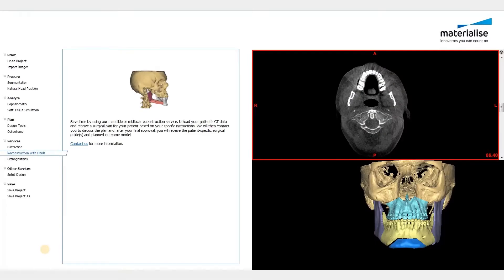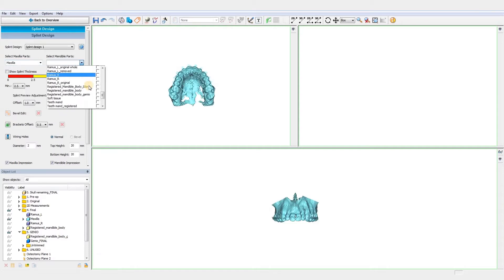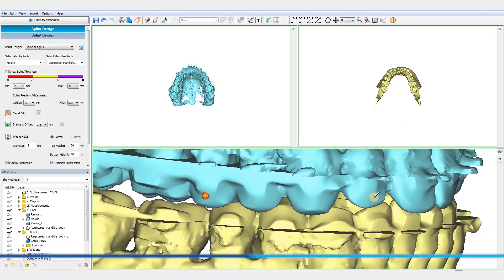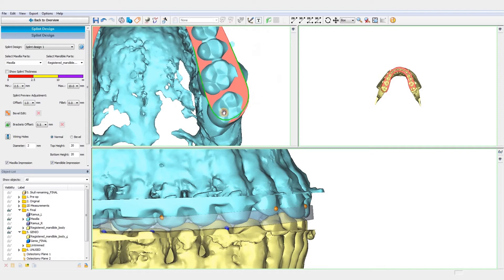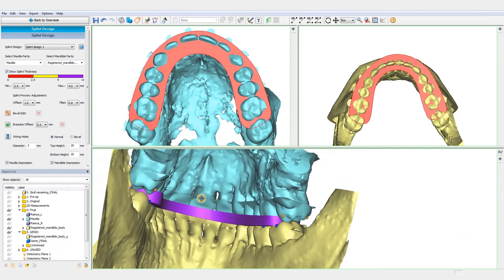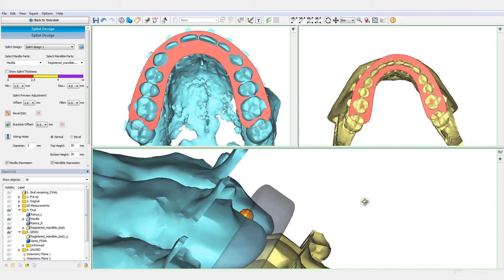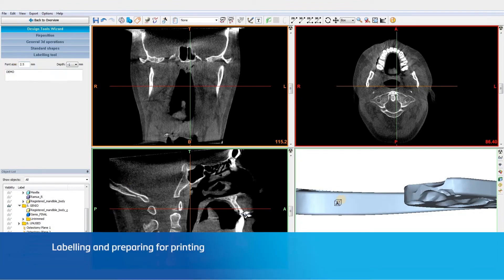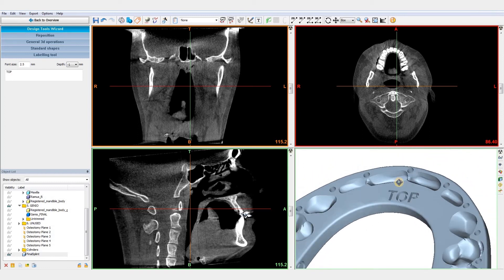Orthognathics Part III: Splint Design | PROPLAN CMF™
Design splints in five steps using PROPLAN CMF™. Once you have prepared and planned your orthognathics case, you can automate design to outline the splint, chose a finish option, and label and prepare for 3D printing.